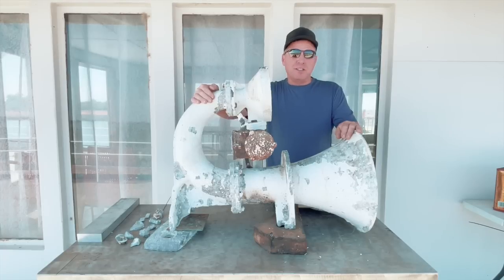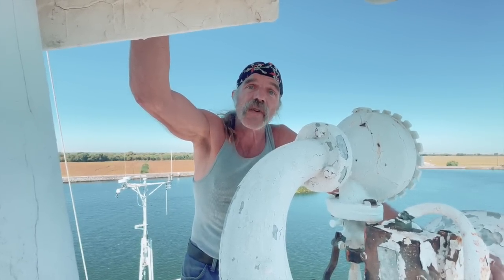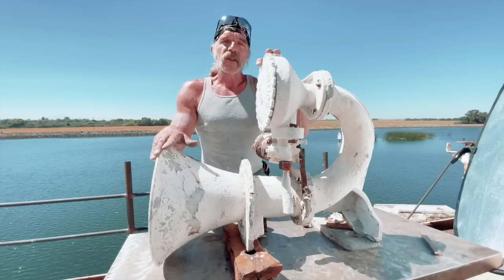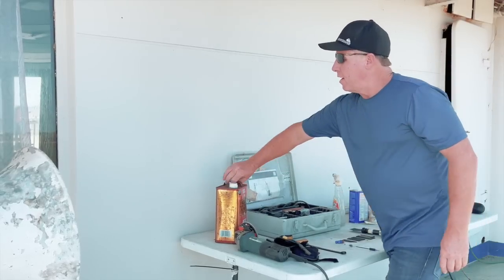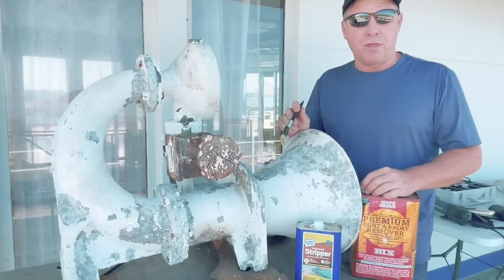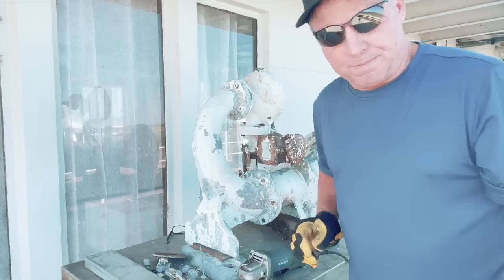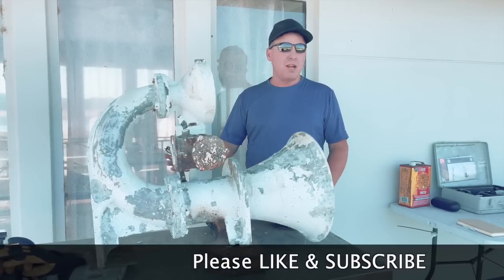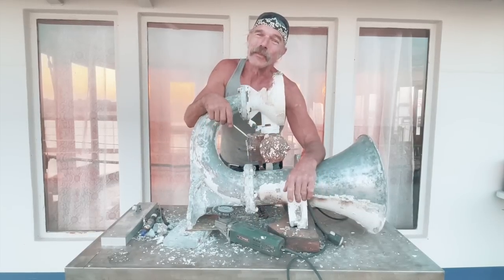EP: 17 DIRTY JOB of RESTORING THE AIR / FOG HORN ABOARD THE CRUISE SHIP AURORA. CAN IT BE SAVED ?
Due to popular demand from our youtube and facebook subscribers we finally decided to begin the process of restoring the massive air / fog horns aboard the AURORA.   The job however isn't turning out to be as easy as we thought.

Join us on our journey to restore one of the last POCKET CRUISE LINERS and one of the most historic and notable vessels still floating today.

Want to see more and get exclusive content, merchandise and join our bi monthly chat group?

SZN5YUYYIKKJBKDK
MIGNEMU9IKQQVQUQ
DIUWZMWGOAD20TAW